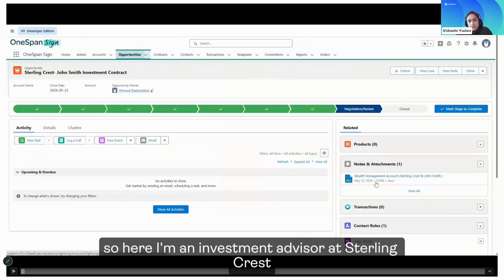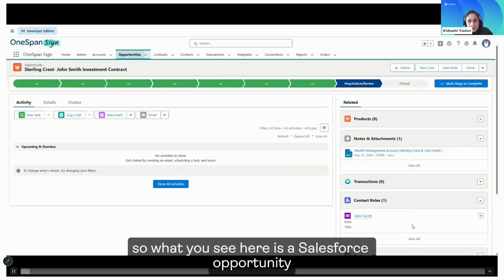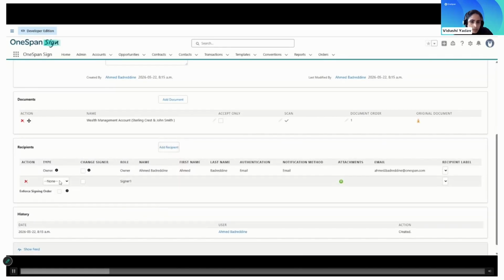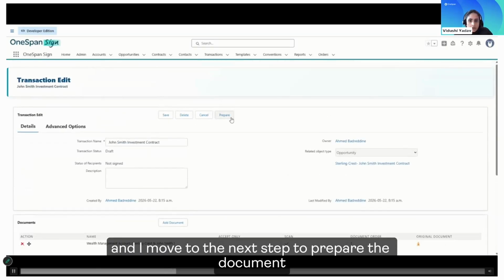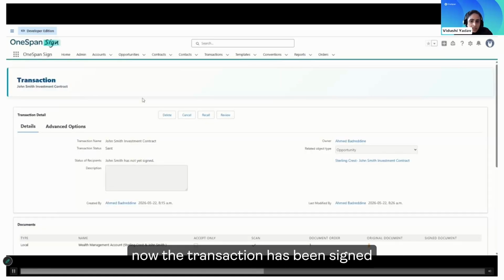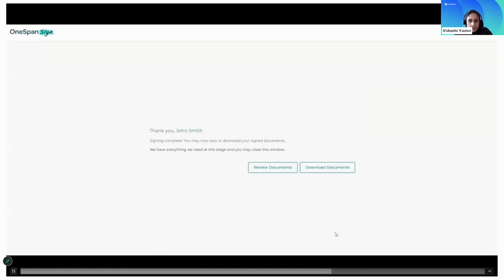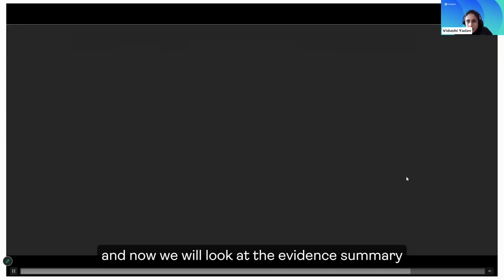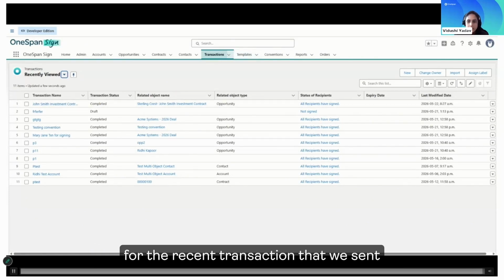OneSpan Sign for Salesforce demo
See OneSpan Sign for Salesforce in action as we walk through a complete electronic signature workflow, from preparing an agreement to automatically storing signed documents and audit evidence in Salesforce. Learn how teams can streamline agreement processes while keeping Salesforce records up to date.